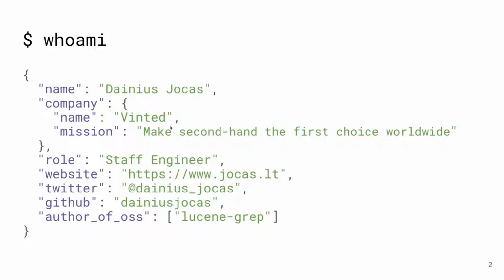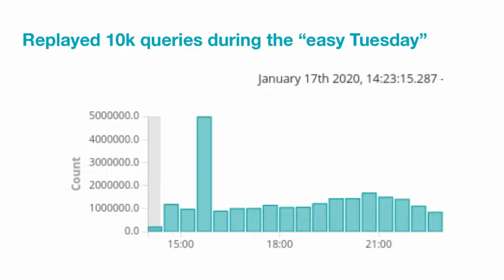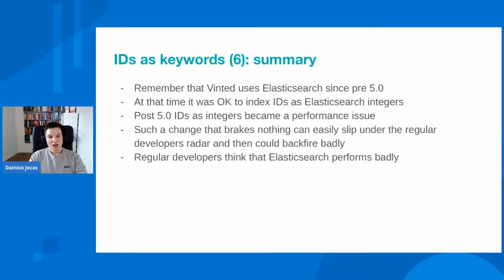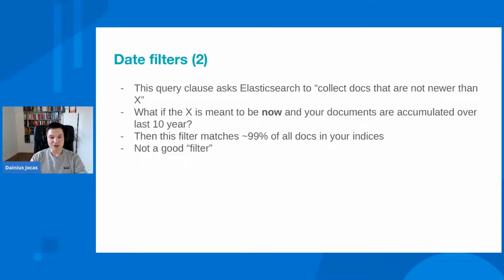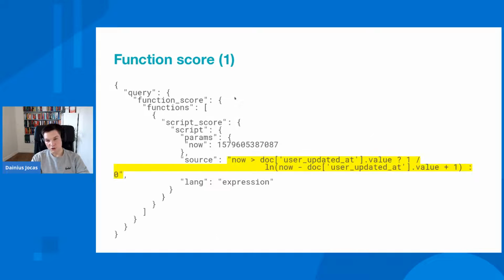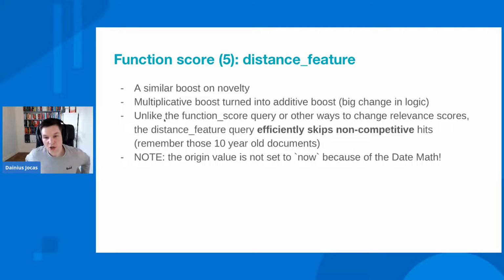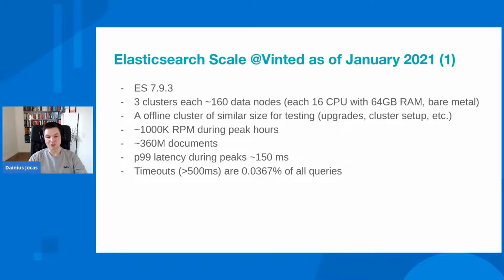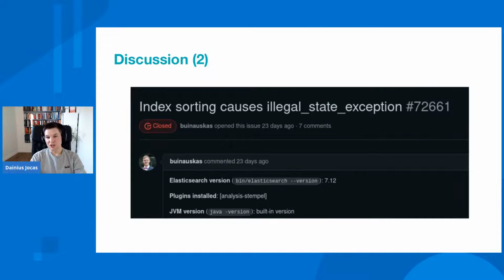Mastering Elasticsearch Scaling - Lessons Learned While Scaling Elasticsearch at Vinted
Dainius Jocas, Search Engineer at Vinted, shares valuable insights into scaling Elasticsearch and common traps encountered by backend engineers when integrating with Elasticsearch.

By watching the video, you'll gain an understanding of Vinted's situation when increasing hardware resources for Elasticsearch performance stopped being effective. You'll also learn about the optimizations that actually improved the situation, the lessons learned from it, and the current state of Elasticsearch deployment.

The talk covers benchmarks with real-world numbers collected at Vinted. One of the important lessons learned was that Ruby on Rails, by default stores IDs in the database as auto-increment integers, while Elasticsearch is much faster when doing `terms` query on `keywords`. This video highlights just how much faster it is. Check it out!